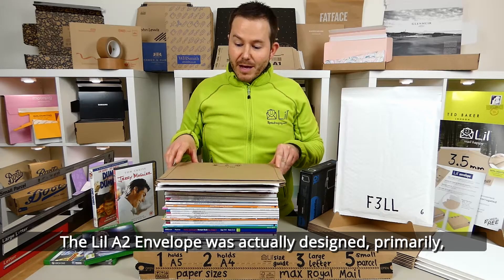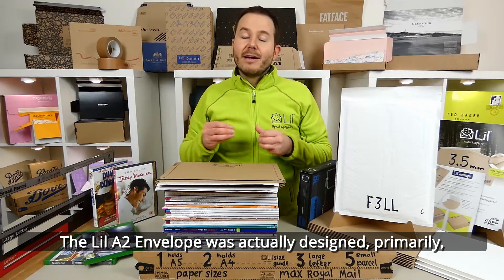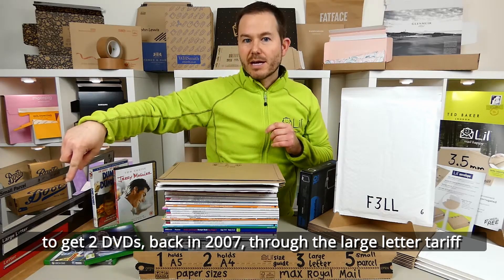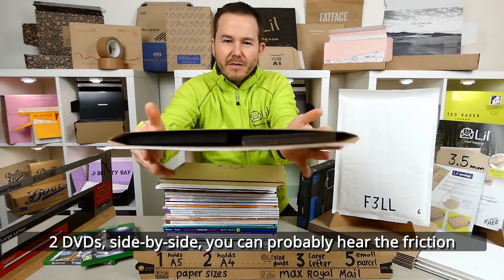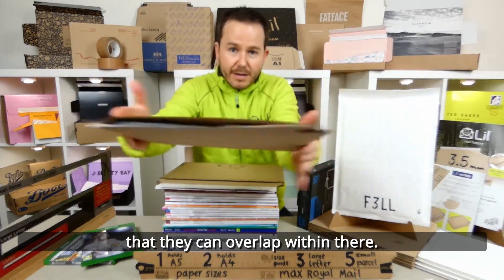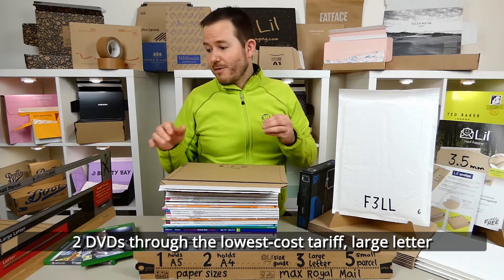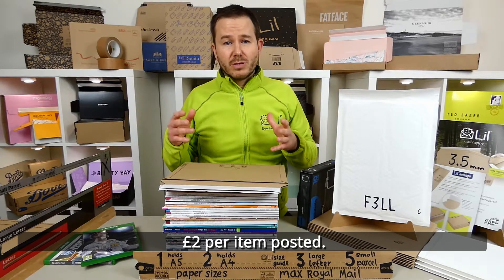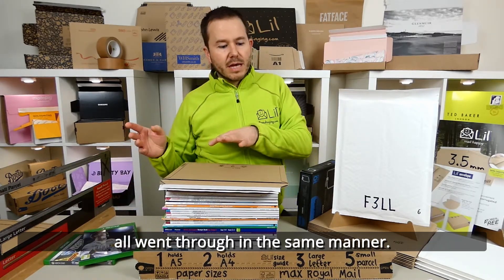A2 Lil envelope - DVD, Games or BluRay ecommerce packaging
Love packaging?